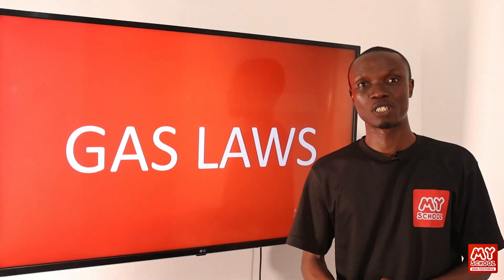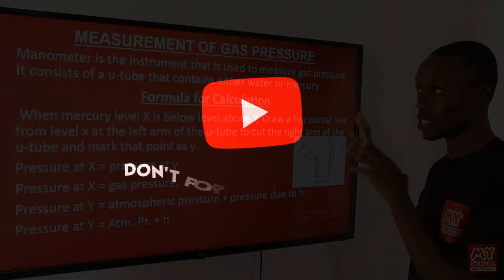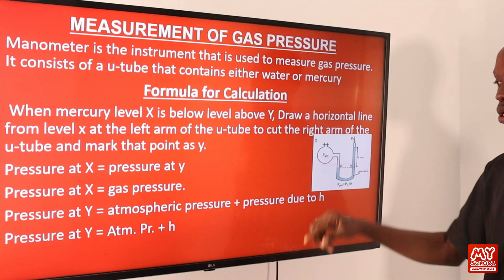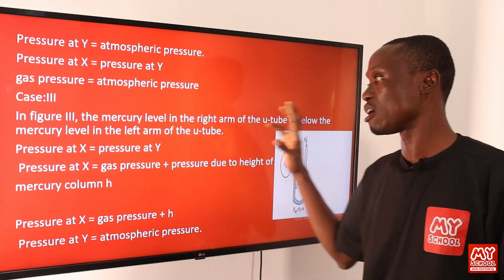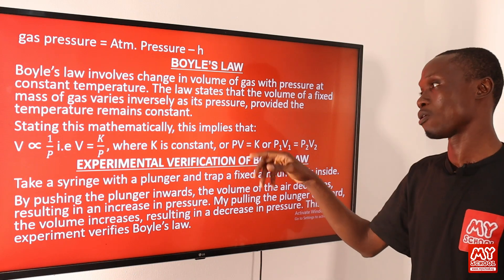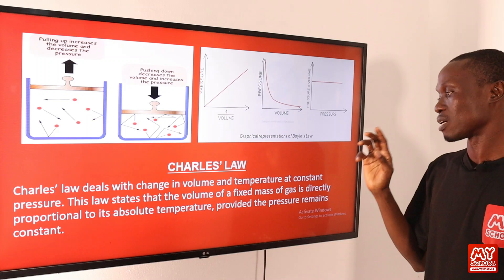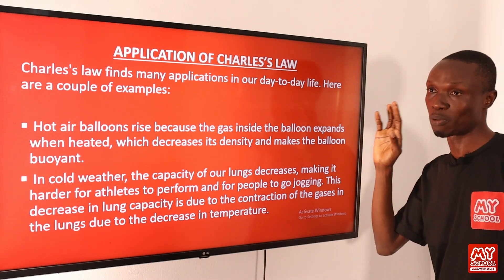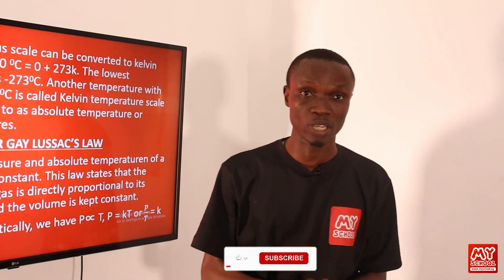What you Should Know About - GAS LAWS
In this engaging lesson on gas laws, we explore how gases behave under different conditions. Using the kinetic theory of gases, we’ll explain:
How the volume of a gas changes with temperature when pressure is constant (Charles' Law). How Pressure varies with volume when the temperature is constant (Boyle’s Law). We will also derive the general gas law from Charles' law for a fixed mass of gas. Throughout the video, we’ll solve simple problems to reinforce your understanding of these concepts. Plus, you'll learn to identify and use instruments for measuring gas pressure and more.

OBJECTIVES:
1) Explain, using the ideas of the kinetic theory of gases

a. the variation of volume with the temperature of a gas when the pressure is kept constant.

b. the variation of pressure with the volume of a gas when the temperature is
 kept constant.

2) Explain Boyle’s and Charles’ laws of gases.

3) Deduce the general gas law from a given mass of gas that obeys Charles’ law.

4) Solve simple problems involving the gas laws

5)  Identify and use instruments for measuring pressure